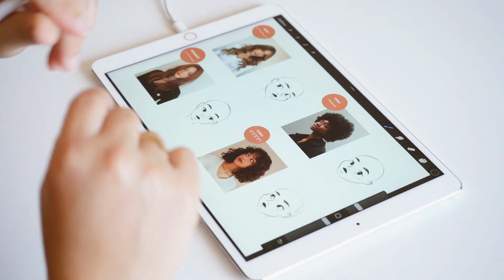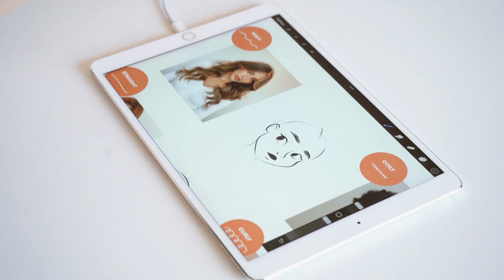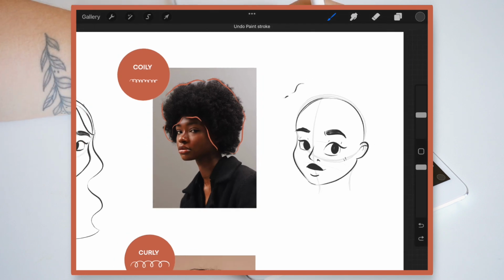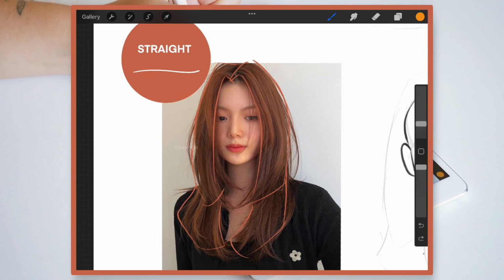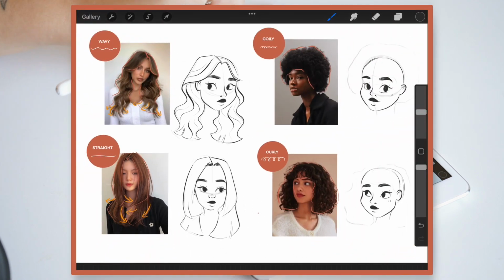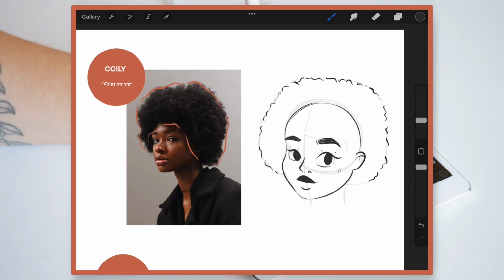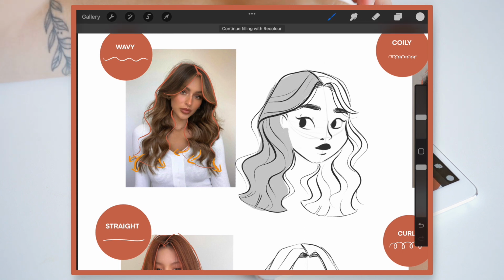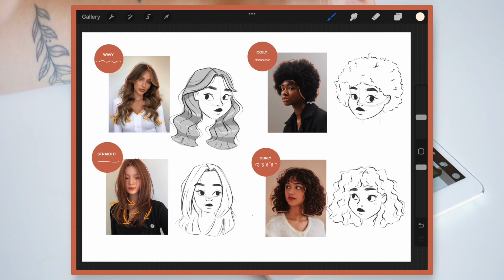How to Draw Hair Tutorial | Procreate | Beginners Step by Step + Bonus Content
Hey there!! After my first tutorial "How I draw faces" some of you requested more content and more tutorials, so here it is ✨ In this tutorial I show you how I draw hair! :)

✏️ In this video you will learn about:
2. Shape and Volume
3. Movement/Flow
**Extra content: How I color hair (highlights and shadows)

✨ Tools I use:
• Procreate App
• My main camera
• Ipad pro
• Apple pencil
• Brushes I used/love: